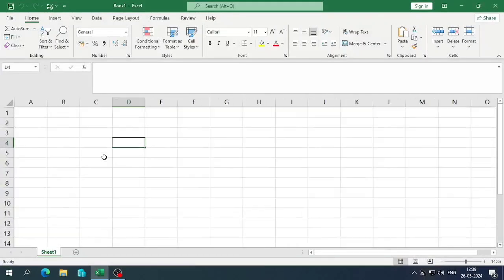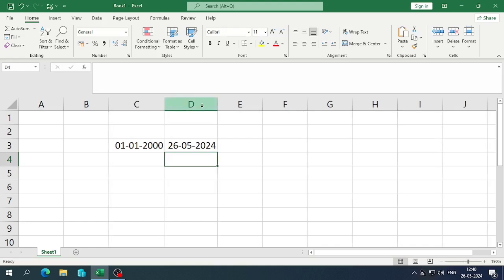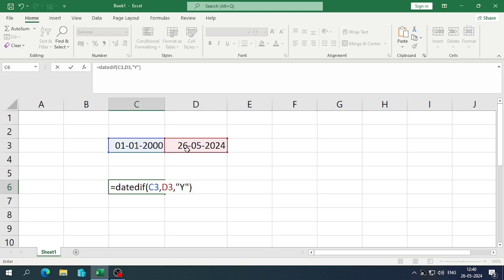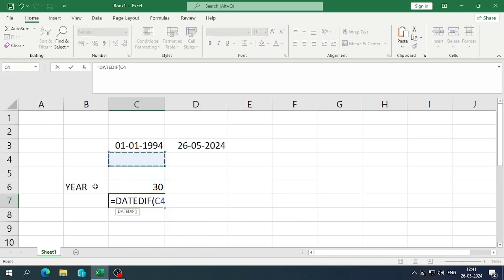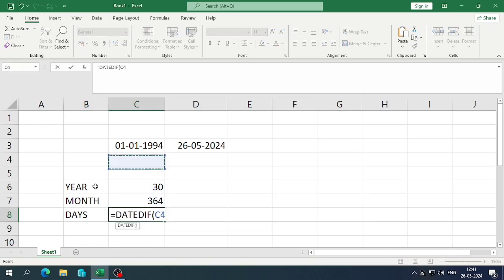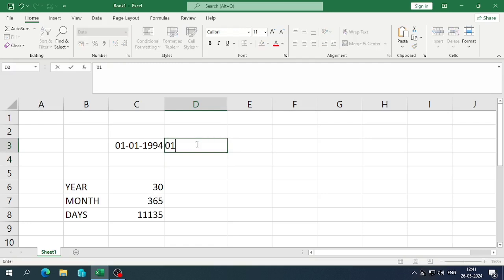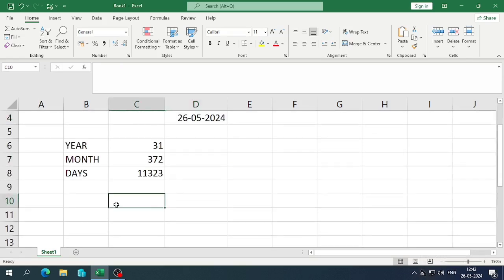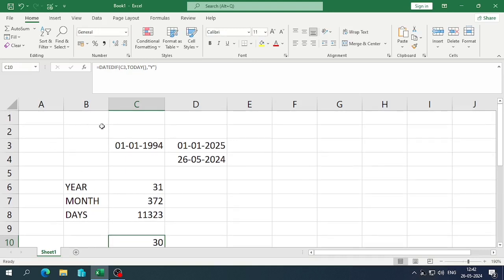Datedif function in Excel | how to use datedif function in Excel | advanced excel tutorial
Hey everyone,

Tired of manually calculating date differences in Excel?

This video unlocks the power of the DATEDIF function! We'll show you how to:

Unleash DATEDIF: Discover the magic of DATEDIF and its ability to calculate the
difference between two dates in years, months, and days.

Step-by-Step Examples: Follow clear, step-by-step examples to master DATEDIF usage with confidence.

Years, Months, Days: Learn how to extract specific timeframes (years, months, days) for insightful data analysis.

By the end of this video, you'll be a DATEDIF pro! You'll be able to:

Confidently calculate the difference between any two dates in Excel using DATEDIF.

Extract specific date components (years, months, days) for advanced data analysis.

Streamline your Excel workflow with this powerful date calculation function.

This video is perfect for:

Excel users who want to level up their date manipulation skills.

Business analysts, financial professionals, and anyone who works with dates in Excel.

Viewers who want to save time and improve data accuracy with DATEDIF (UpgradedZero style!).

Upgrade your Excel skills today! Watch now and master the DATEDIF function!